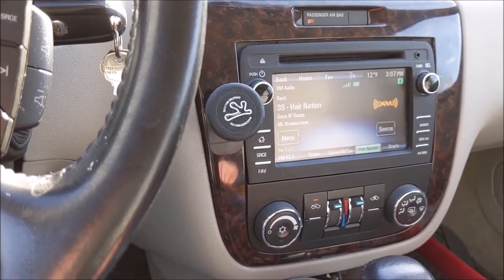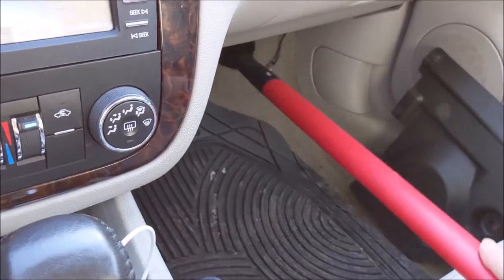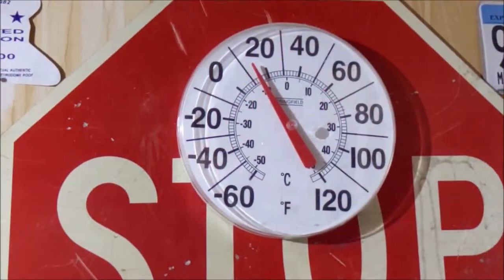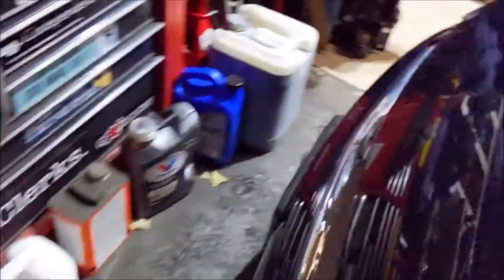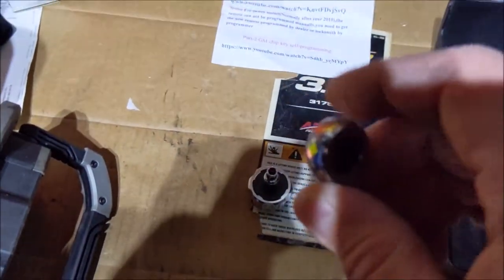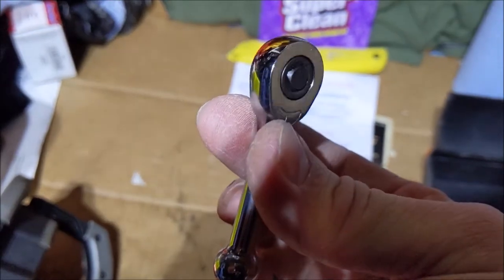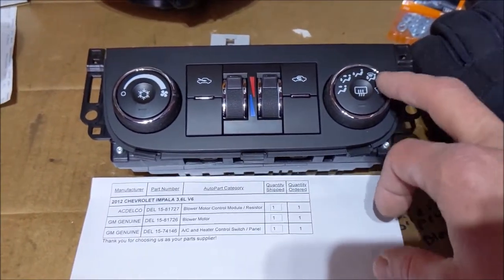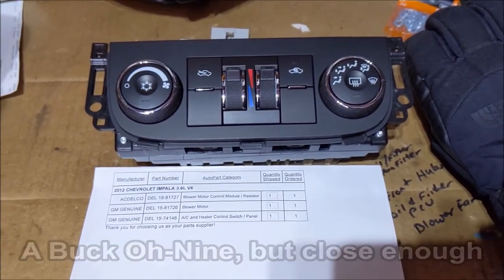2006-2016 Impala/Limited (9th Gen) Blower Fan, Control Module, and HVAC Panel Replacement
At the time of recording, we were experiencing -20*F temperatures in the Twin Cities (the same "Polar Vortex" that crippled Texas) and my '12 Impala's blower fan was on the outs.  I had replaced both the fan motor and control module a year and a half prior with inferior chineseum parts from Amazon. No more, I say!!  I set off to replace both items, along with the HVAC control panel with Genuine GM replacement parts.

As I mentioned at the start, "I'm an idiot!" I didn't realize until I installed the new control panel that said panel needs to be programmed after installing it so as to restore the vehicle's temperature readout in the driver info center (and also in my case, the MyLink radio.)  So think twice before purchasing the control panel!!

I have since reverted back to the original control panel and everything is working swimmingly.  I chose to hang onto the replacement, as I do plan on installing it back into the car sometime after I purchase a chinese MDI module and properly program it to the vehicle.

All parts were purchased from RockAuto (I am not able to link directly to the parts in their catalog.)

Blower Motor Part No.1581726
Control Module (used to be known as the "resistor") Part No.1581727
HVAC Panel Part No.1574146

Any questions or comments, please post below.  If you found this informative or helpful in any way, give a the video a thumbs up!